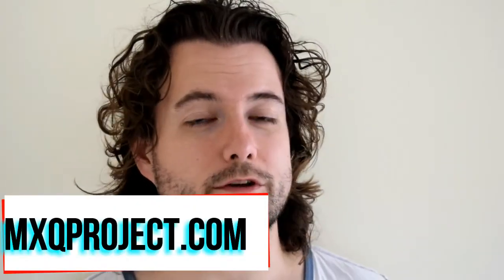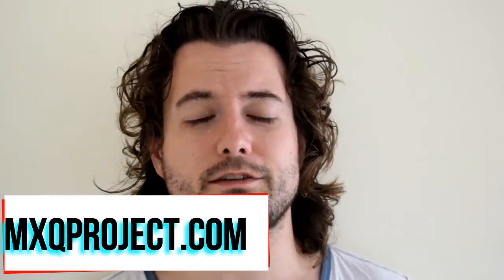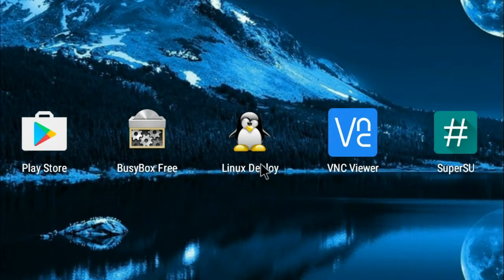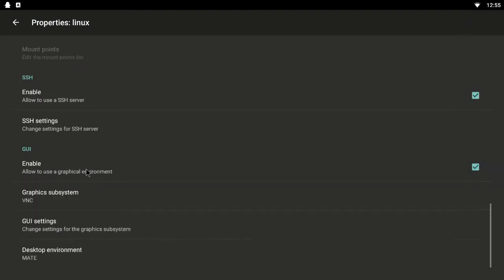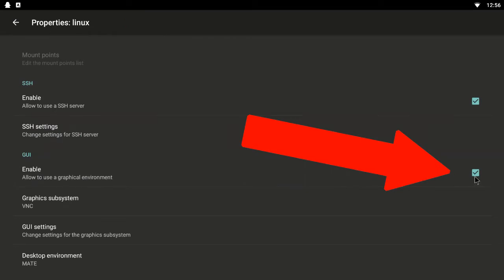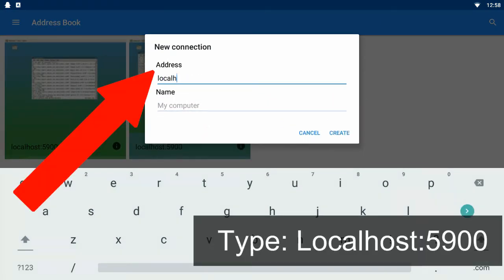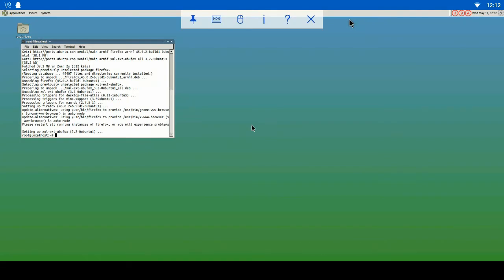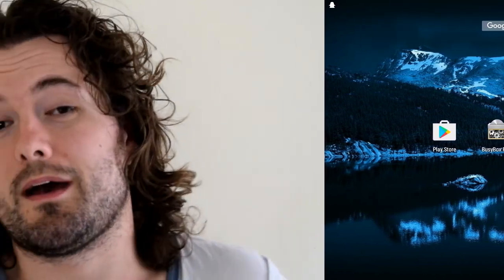How To Install Linux Desktop Ubuntu or Debian On Rooted Android Mobiles and KODI TV Box Devices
This guide will show you the simple process of running a number of Linux distributions, including Ubuntu, Debian, Fedora and numerous others to run alongside your android operating system - Your able to choose from various desktops, such as Mate, LFCE, LXDE and XTERM, you can also adjust the screen size for your device and various other options.

This process requires that you have a ROOTED android device - Their are many ways to root your android and you should seek out other tutorials on doing this, if your device is NOT rooted. If your unsure about the root status of your android hardware, you can install a simple root checker application of the Playstore.

This tutorial will show you the process on a Android TV box device, this will also work on Android Mobiles - Please just follow the guide carefully

Play Store apps required

Busy Box - Essential for this process

VNC Viewer - Remote Desktop

Super User SU - Grants root access, for rooted devices

Linux Deploy - Downloads and runs Linux

This will not harm your android device, however Linux may take up a lot of storage.

The performance will vary depending on the specification of your hardware, generally don't expect it to run really quick, although on very good hardware it should run pretty well - Android runs Linux like it is an application, it is not installing over android in any way.